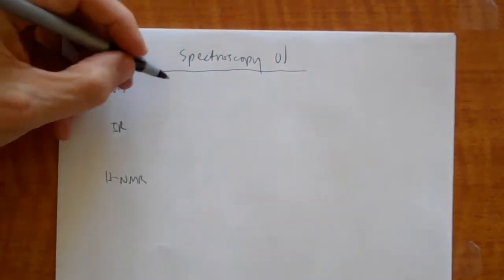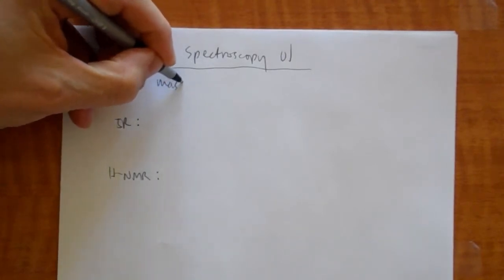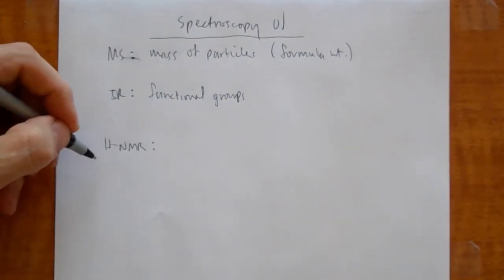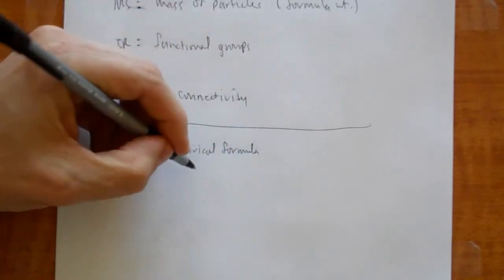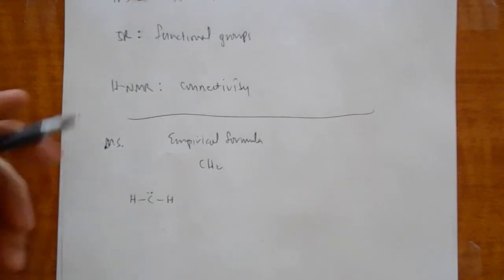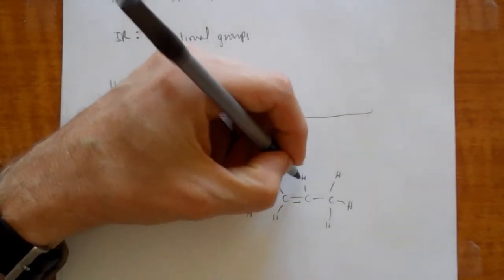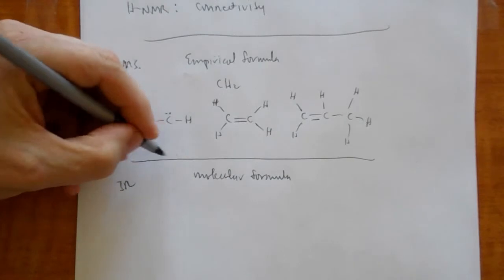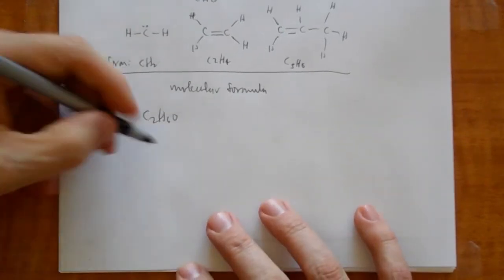Spectroscopy 01 intro